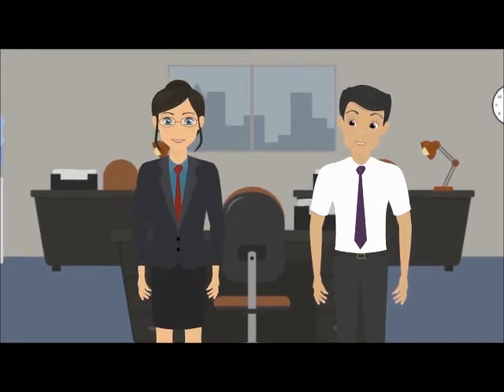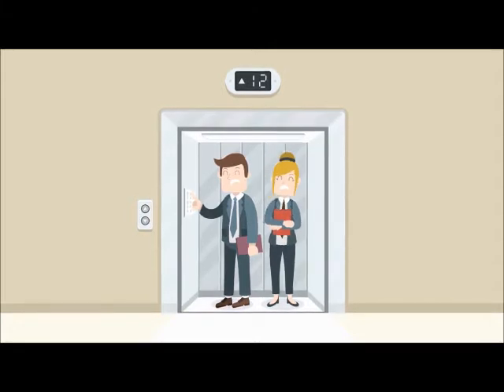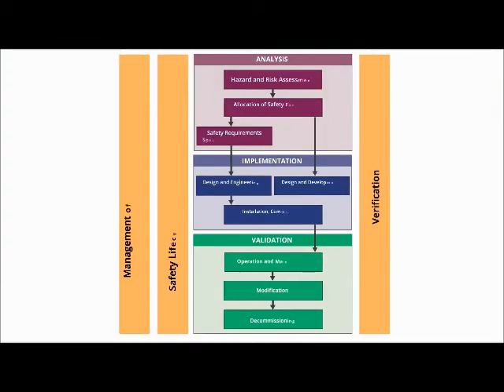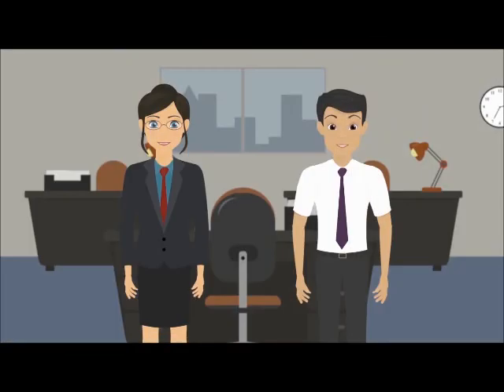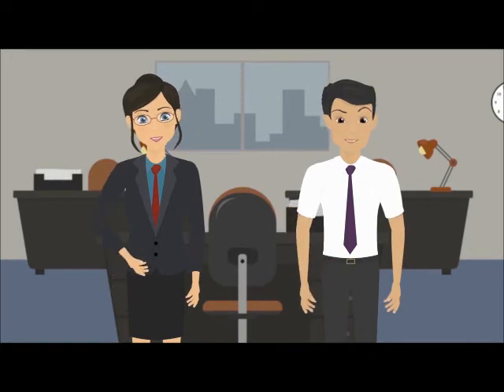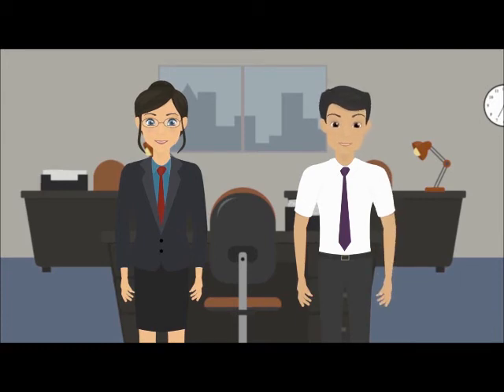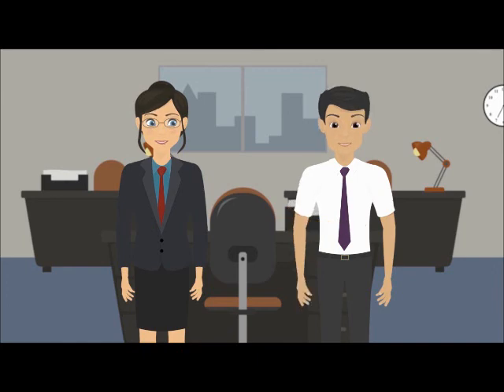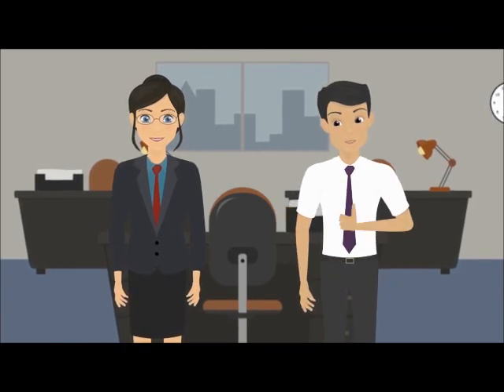What is Functional Safety?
This is an introduction video for Functional Safety. Those interested in related courses for the Process Industry